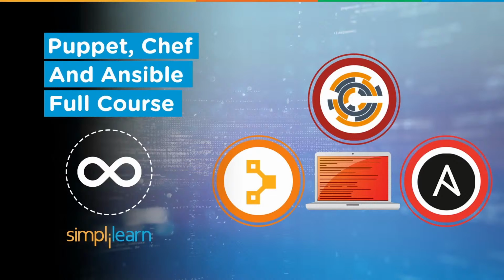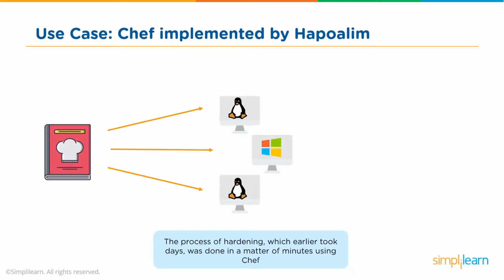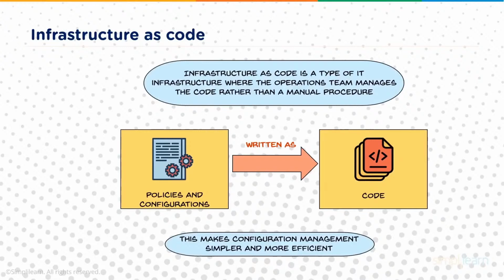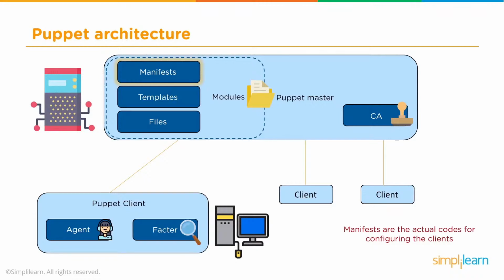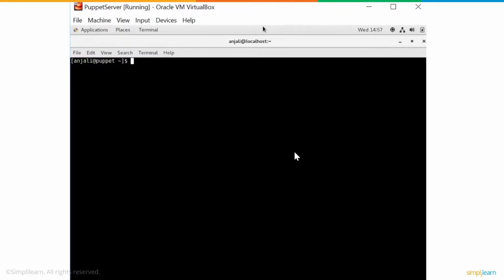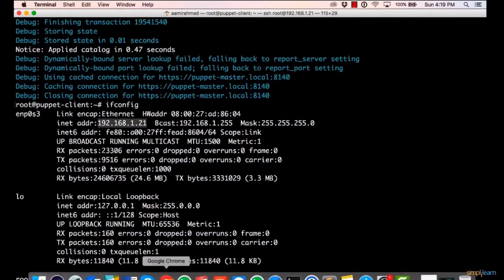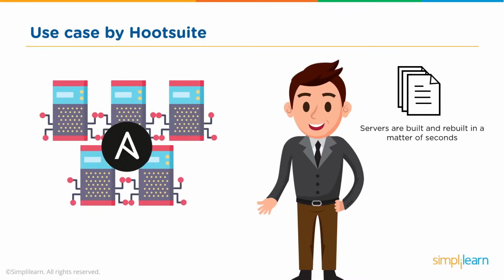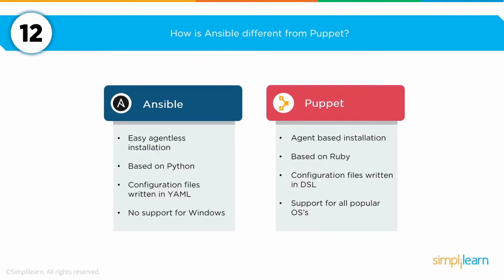Chef, Puppet And Ansible Full Course | Configuration Management DevOps Tools Explained | Simplilearn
This video on 'Puppet, Chef And Ansible Full Course' will give you an in-depth understanding of the major configuration management tools ie. Chef, Puppet and Ansible along with hands-on demos.

Puppet is a configuration management tool ensuring that all systems are configured to a desired and predictable state. You can also use Puppet as a deployment tool as it can automatically deploy software on the system. Puppet implements infrastructure as code, which means you can test the environment and ensure that it is deployed accurately.

Ansible is an open-source automation tool, or platform, used for IT tasks such as configuration management, application deployment, intra-service orchestration, and provisioning. Automation is crucial these days, with IT environments that are too complex and often need to scale too quickly for system administrators and developers to keep up if they had to do everything manually. Automation simplifies complex tasks, not just making developers’ jobs more manageable but allowing them to focus attention on other tasks that add value to an organization.
What is Chef?
A chef is an open-source configuration management tool that uses Ruby to develop essential building blocks like recipes and cookbooks. It is an automation tool that converts infrastructure to code. It focuses on writing code instead of using the manual process. This feature enables Chef to manage and configure multiple systems with ease. The code can be tested and continuously deployed using Chef.

✅Key features
8X higher interaction in live online classes conducted by industry experts
   - 40+ In-Demand Skills and 15+ Tools

✅Tools Covered
- APACHE ANT
- MAVEN
- Ansible
- CHEF
- Puppet
- SATLTSTACK
- Apache Camel
- Jenkins
- Nagios, etc.